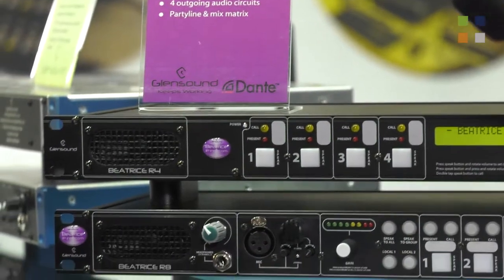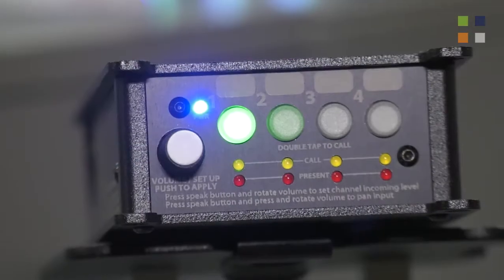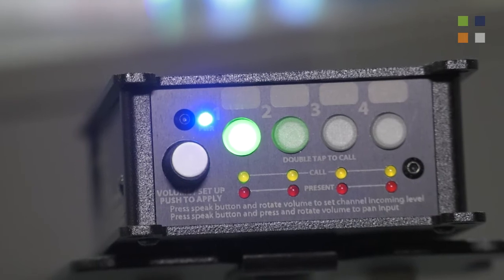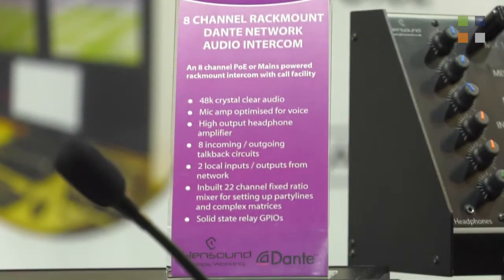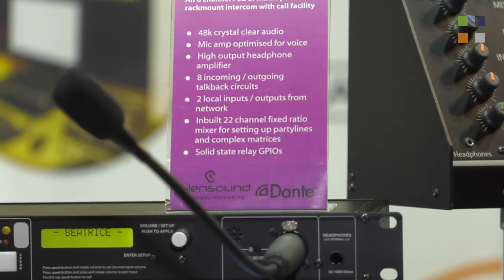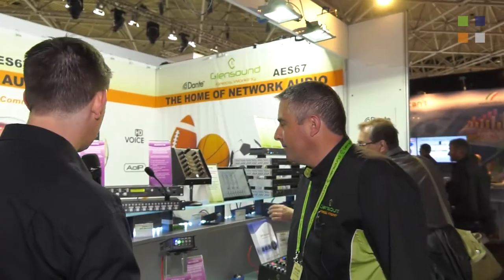Glensound Dante Intercom System at IBC 2017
We talk to Glensound about their Dante Intercom System.

Direct from IBC 2017 - Amsterdam